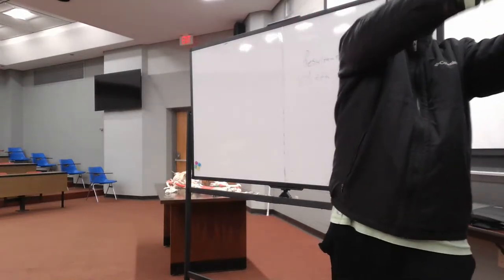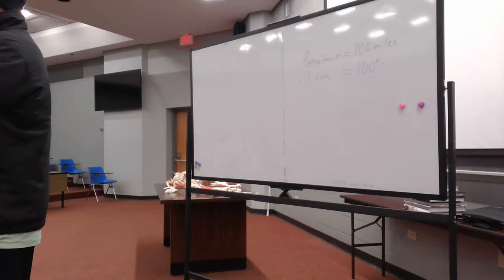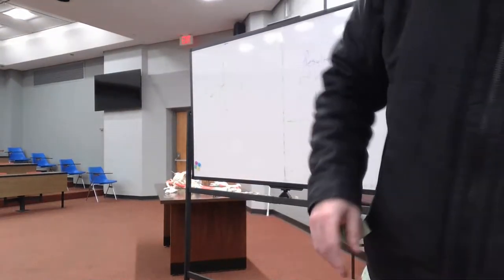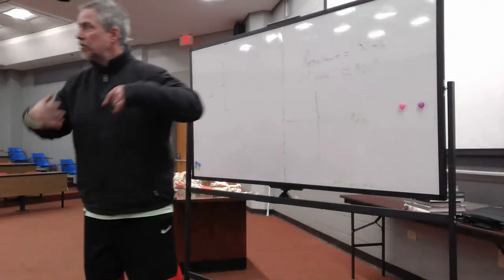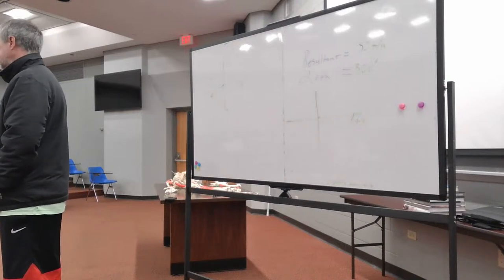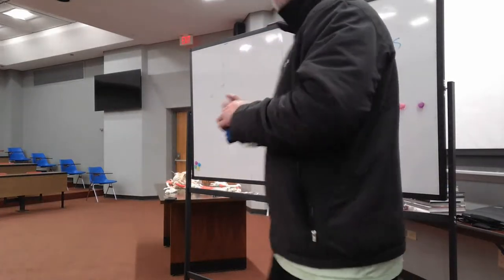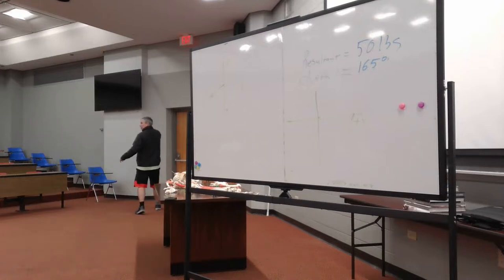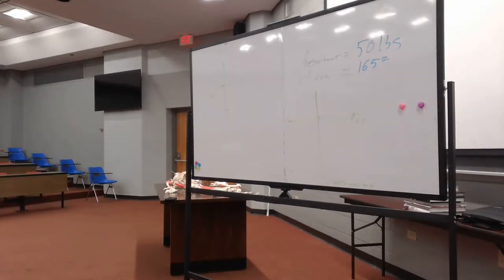KNES 415 Unit 2 (Friday Feb 16th 2024)